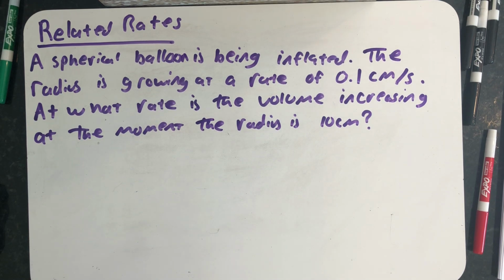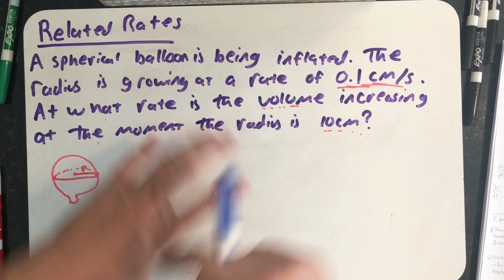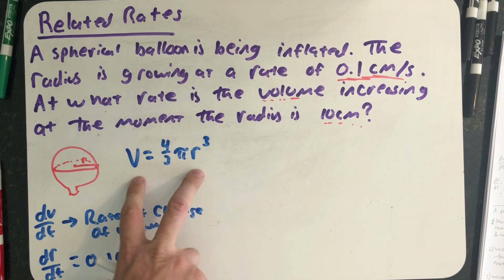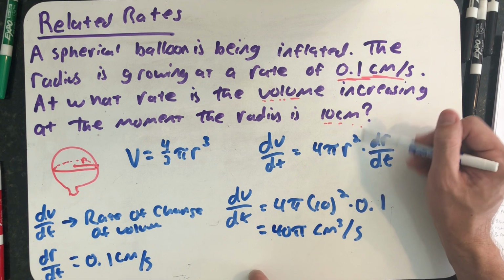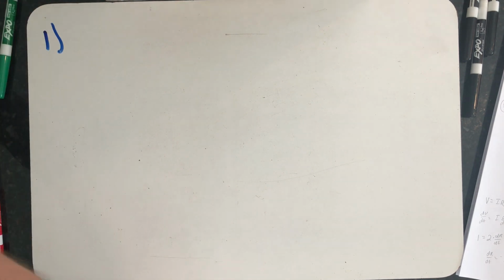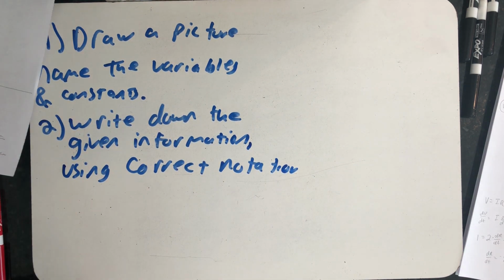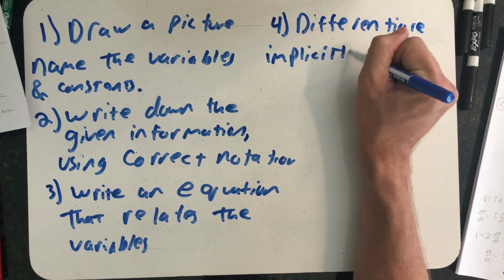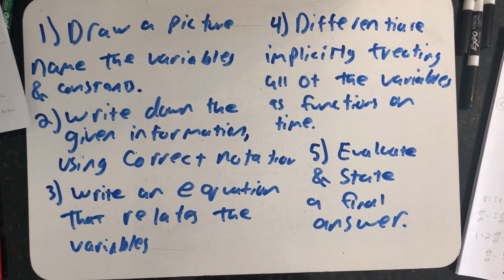An intro to related rates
Related rates problems are introduced and an example is worked out.